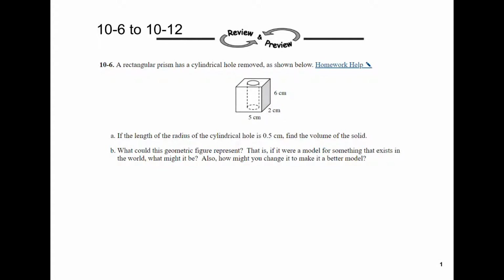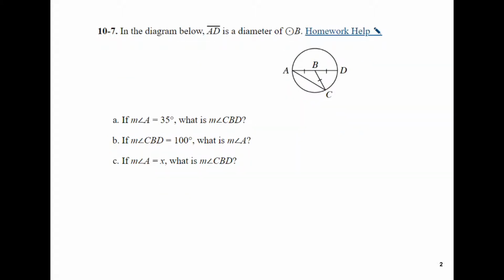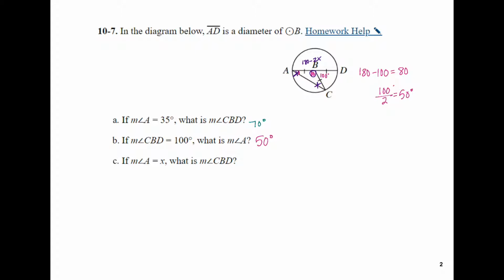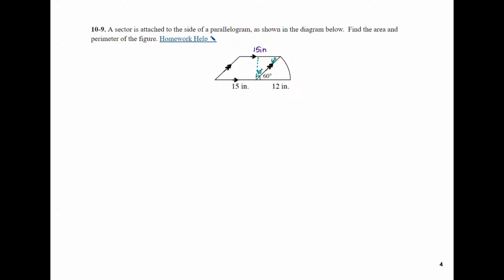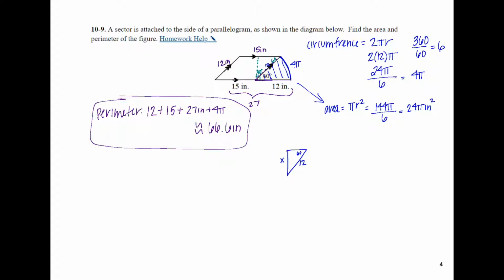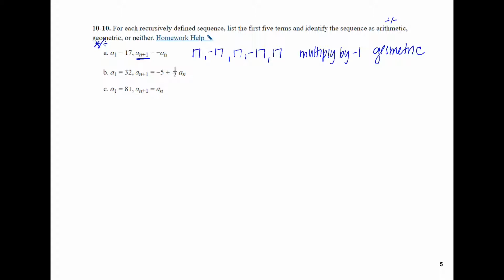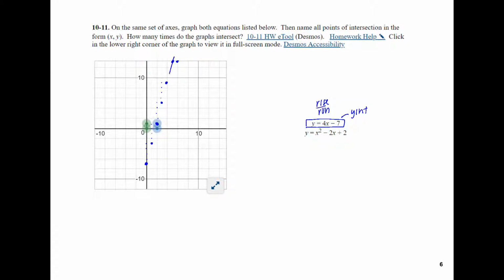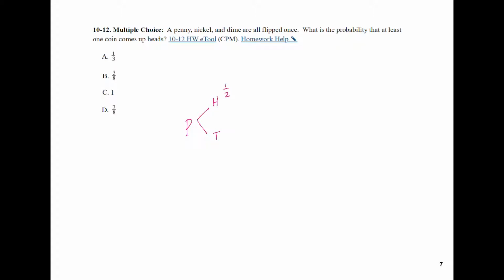10-6 to 10-12 AK